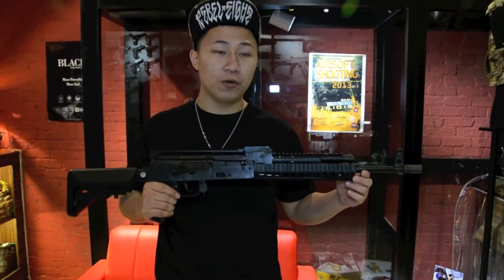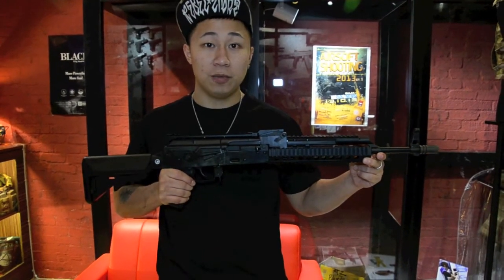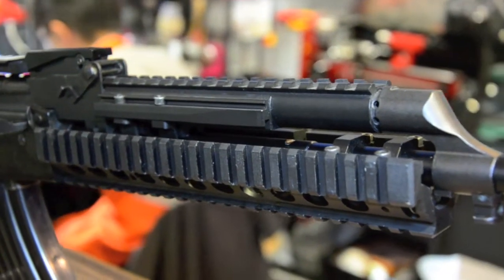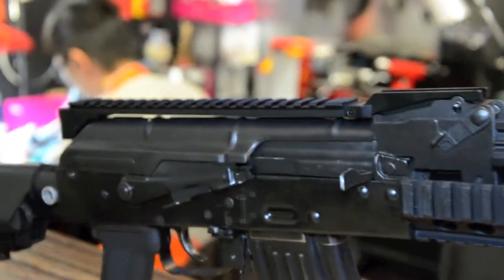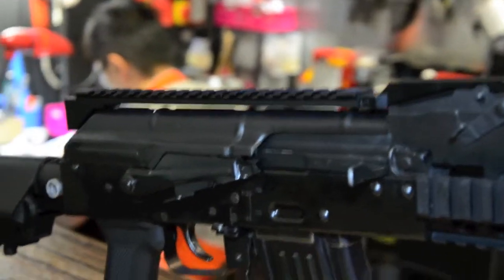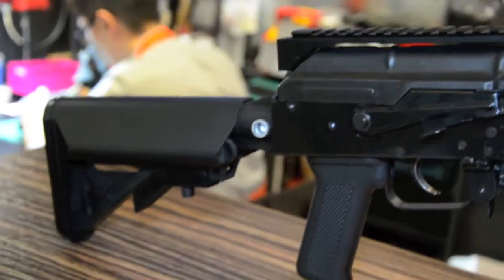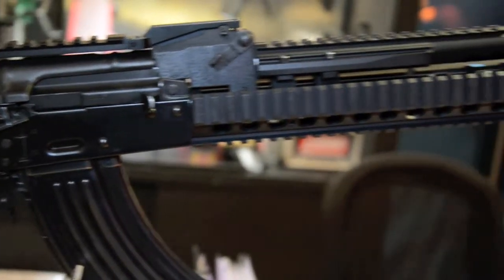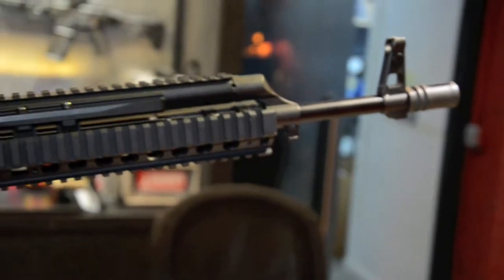Bunny Custom: Tactical AKM GBB Rifle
Description
Bunny Custom present Tactical AKM GBB
- The internal fine tune, smooth firing cycle
- Pre-installed Hephaestus - AK Modular RAS Set
- Pre-installed Hephaestus - Tactical Selector
- Pre-installed Hephaestus - CNC Aluminum Top Rail for GHK AK Series
- Pre-installed A-plus Hopup rubber and 6.03mm inner barrel (Enhanced shooting range up to 50 meter)
- Pre-installed M4 Navy style butt stock